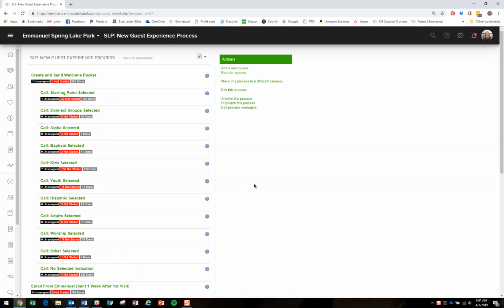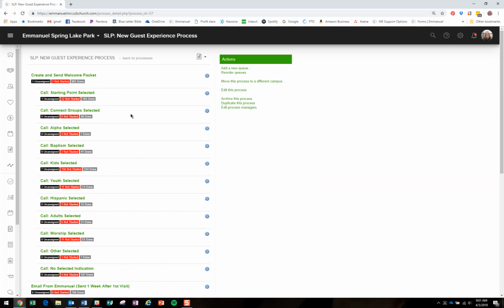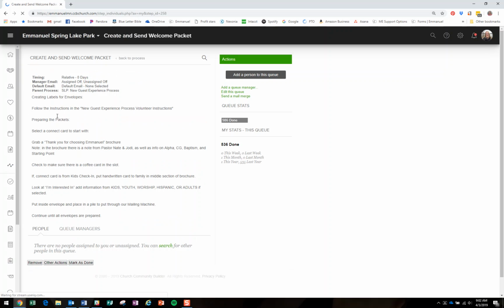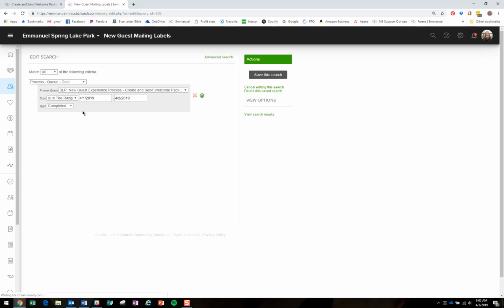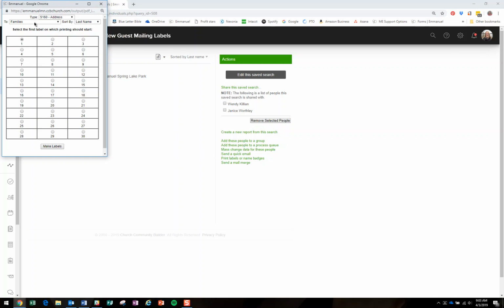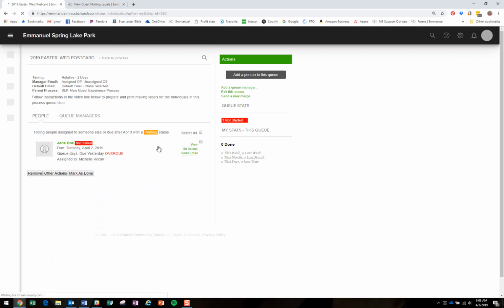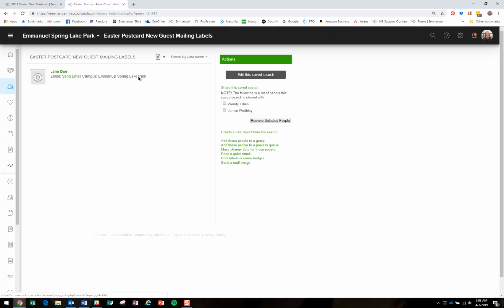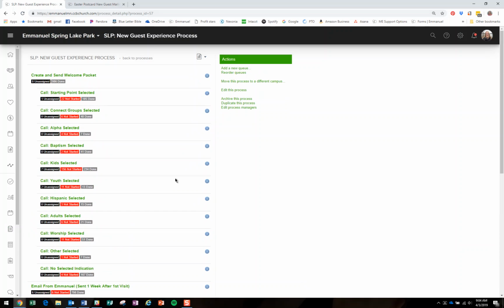How to Create Mailing Labels for Easter New Guests